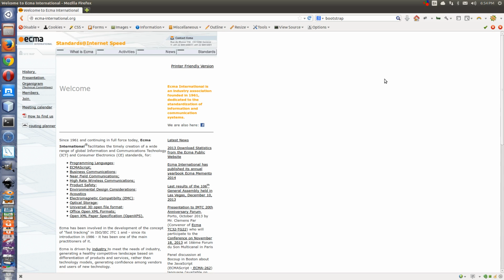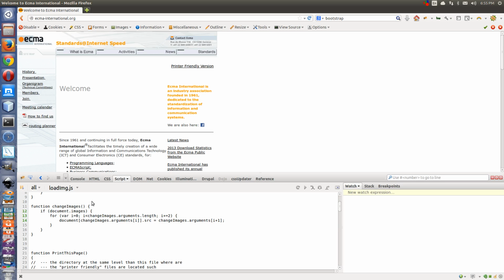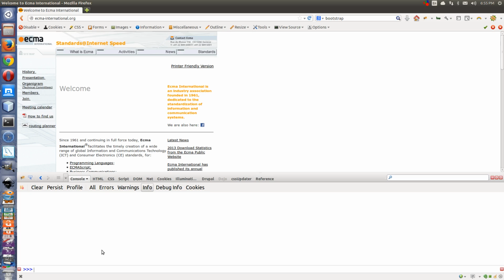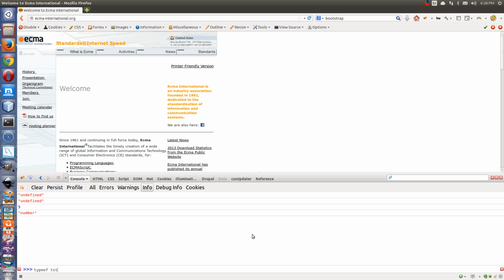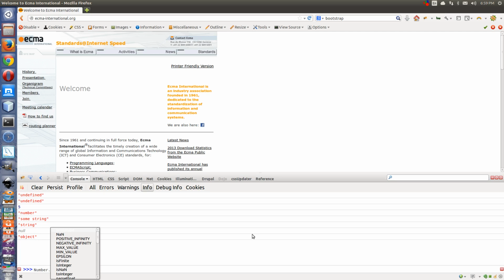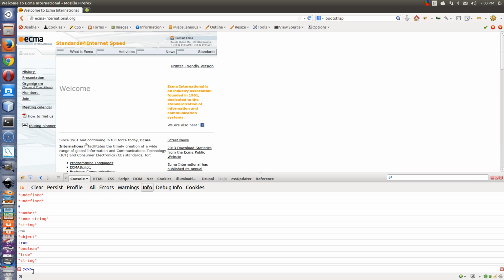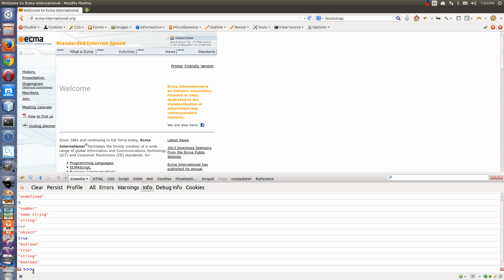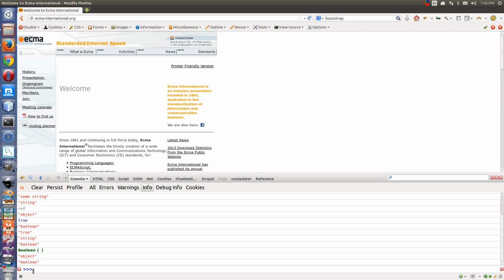Demonstration of JavaScript Data Type Principles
In this video I demonstrate the priniciples I discussed in my two previous videos